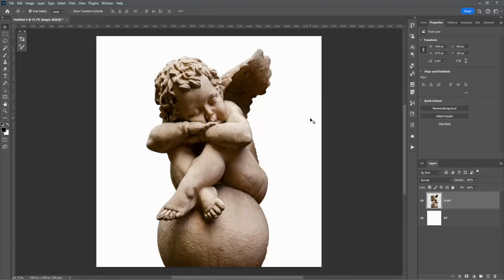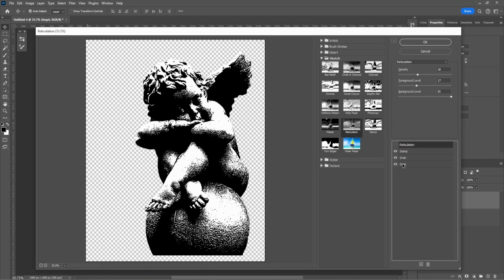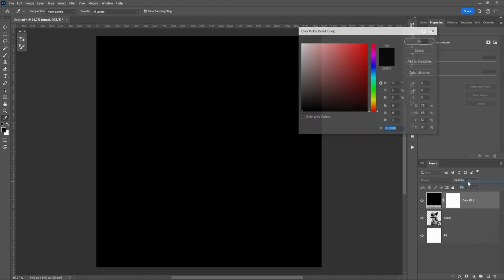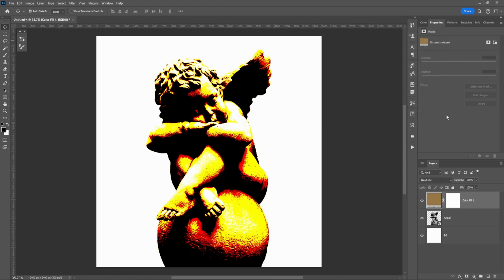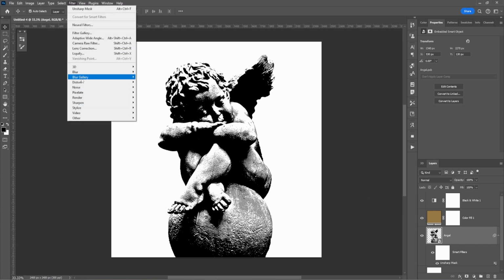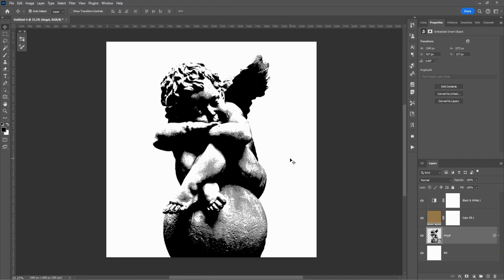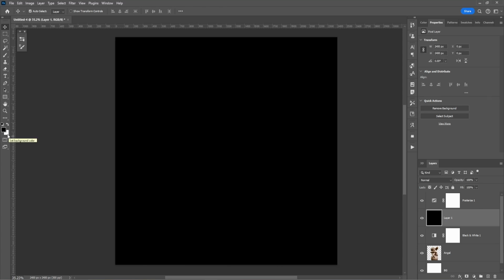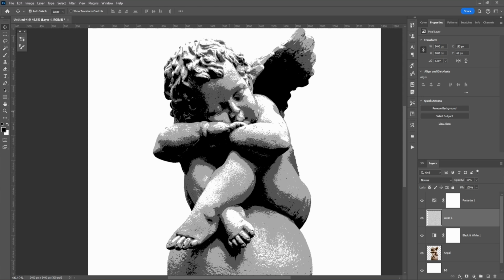STAMP EFFECT in Photoshop created in 3 easy ways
In this video I'll be teaching how to create the stamp effect in 3 different ways.